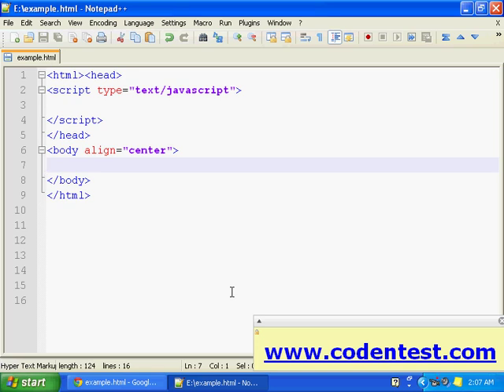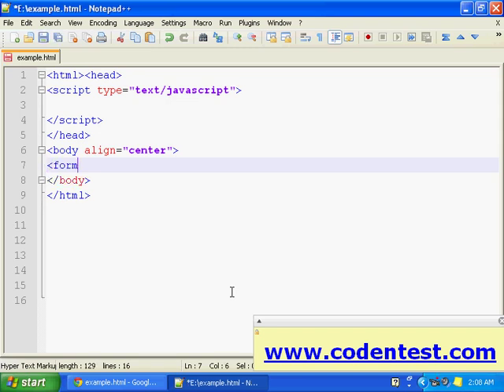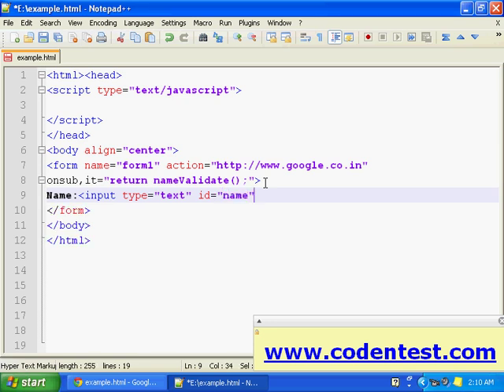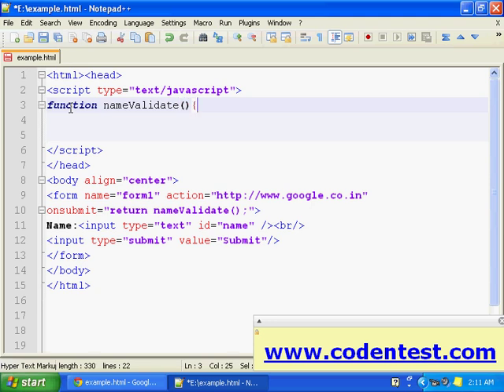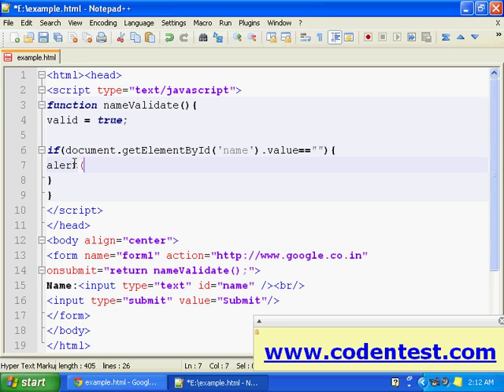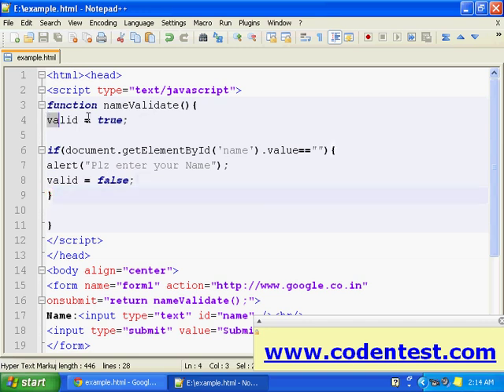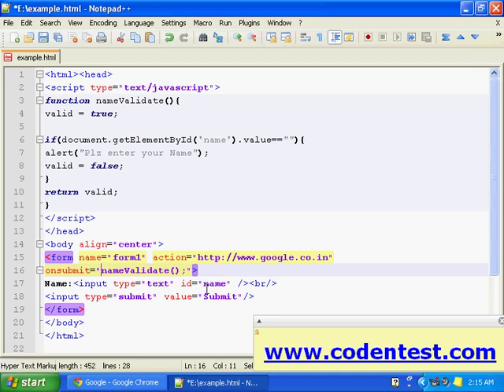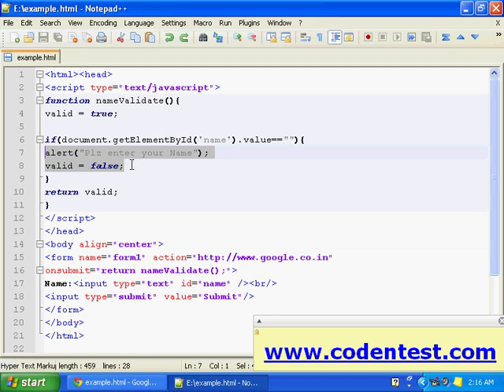Validating a Textbox in Javascript